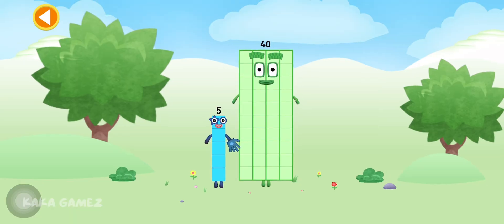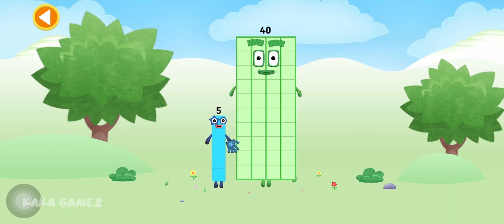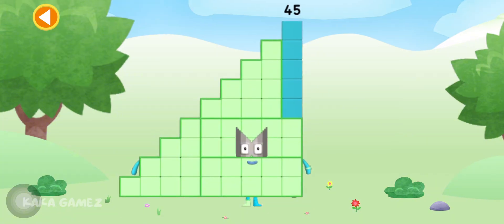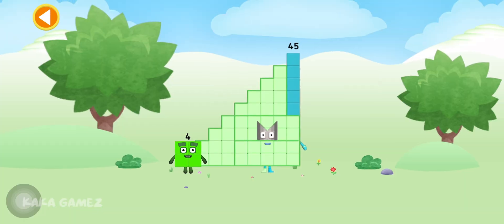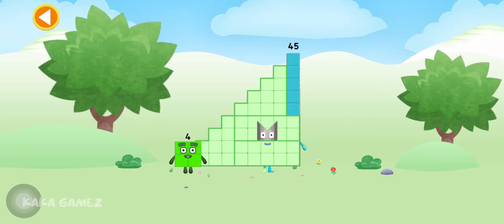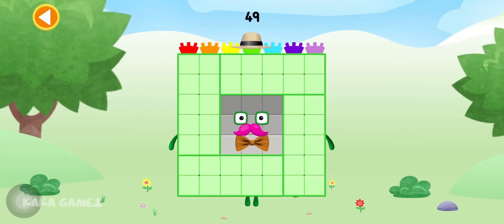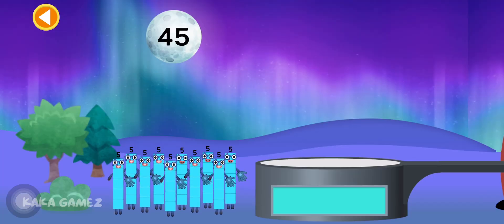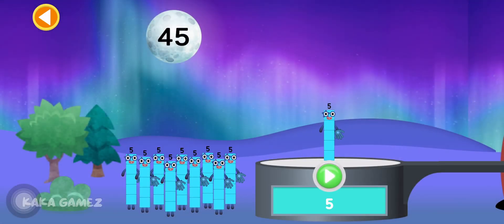NUMBERBLOCKS : LEARN TRACE & ADD NUMBER 49 & 50 | COUNT & MULTIPLY NUMBERS | KID MATH EDUCATION